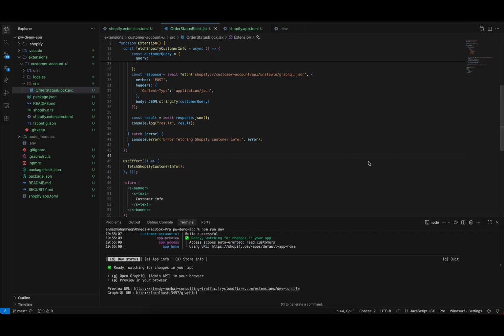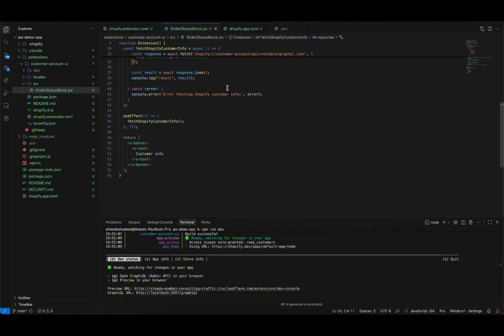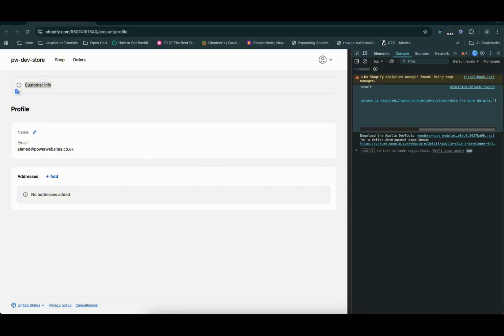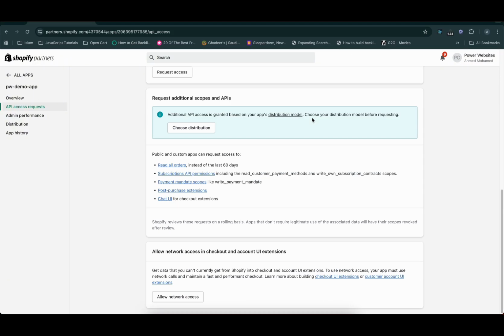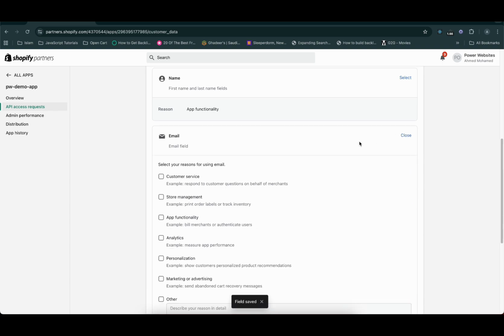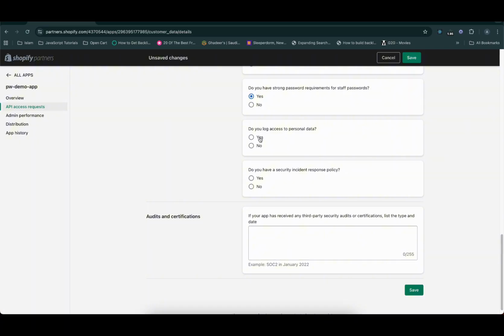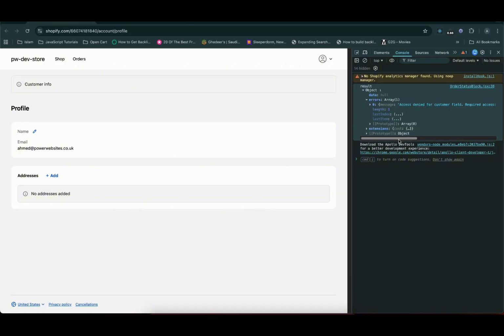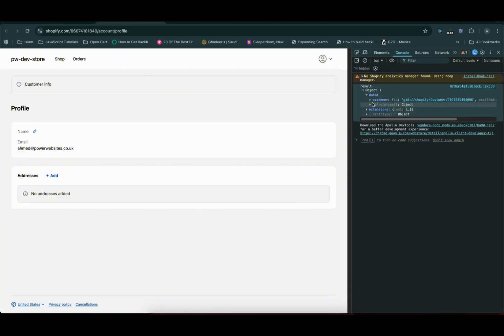Allow Access for Customer data for Shopify UI extensions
This is a video to show you how to allow access for your Shopify UI extension, to read customer data.